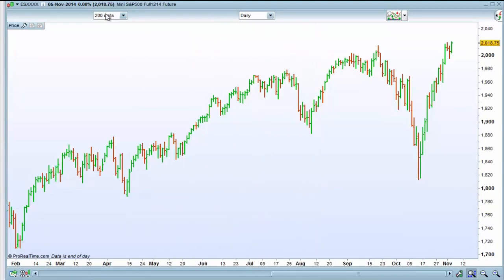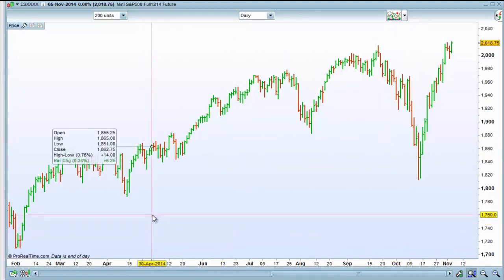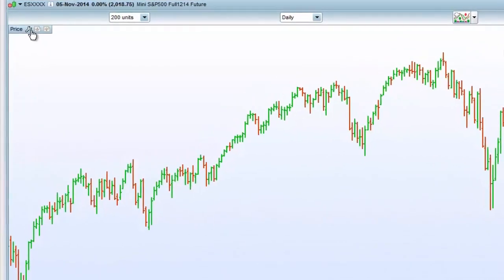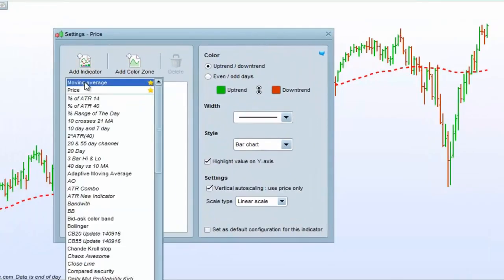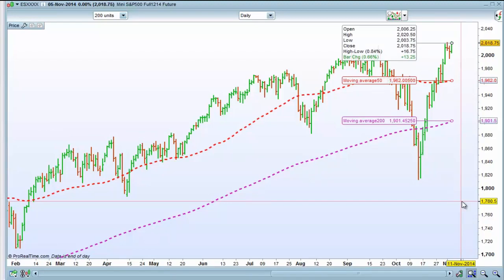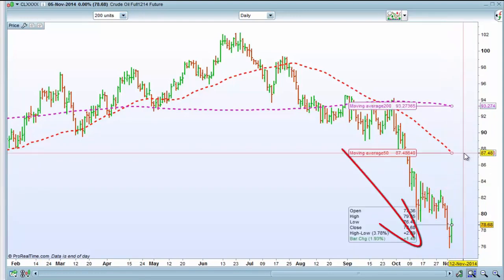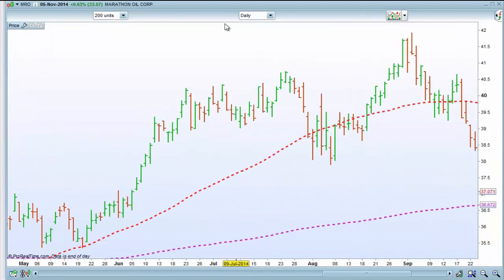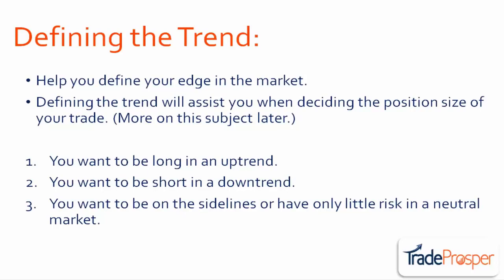Trading From Wall Street to Your Street 002 The trend is your friend how you will know if its true